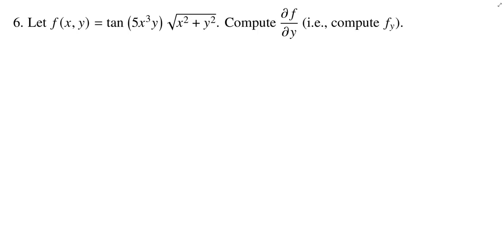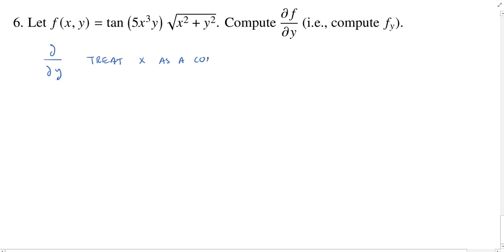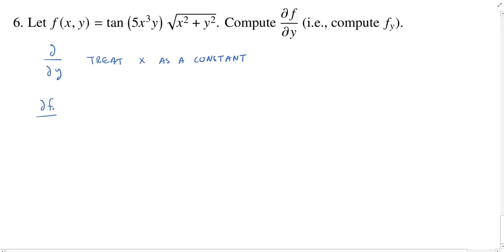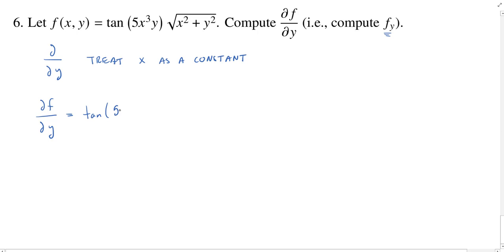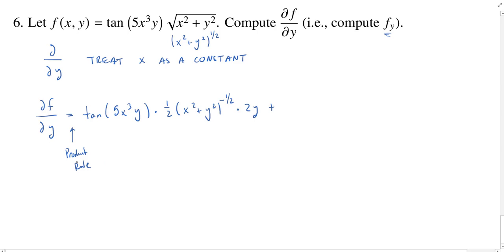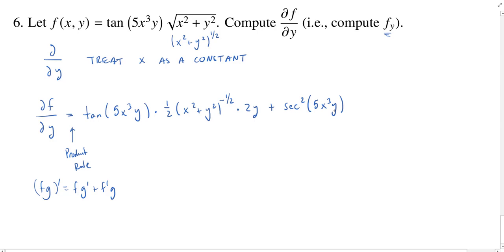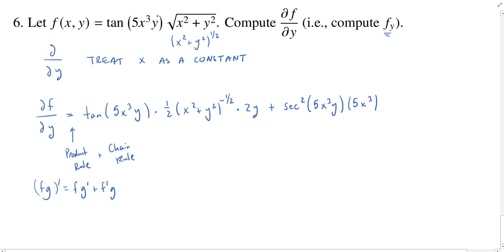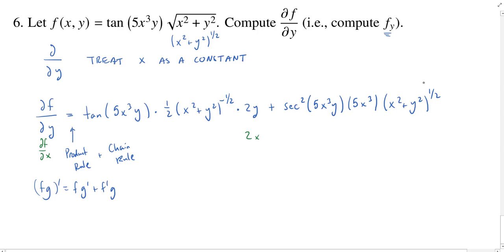Partial Derivatives Using Rules of Differentiation, Quiz 2, Problem 6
Using the product rule and chain rule, we compute the partial derivative with respect to y of a function of x and y by treating the x variable as a constant.